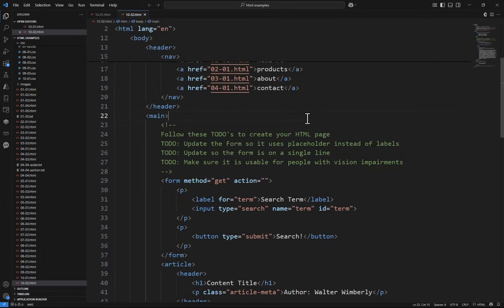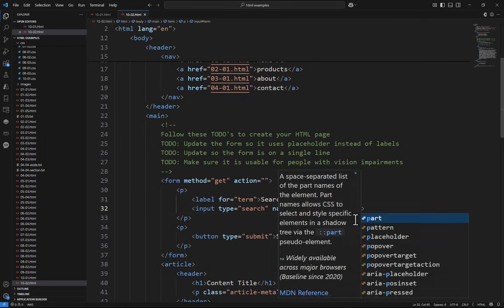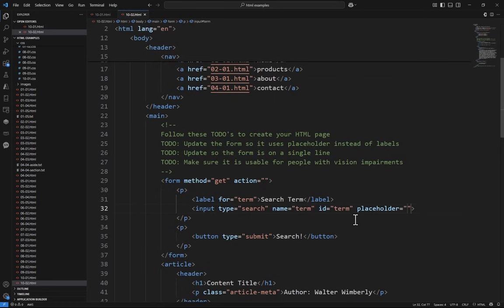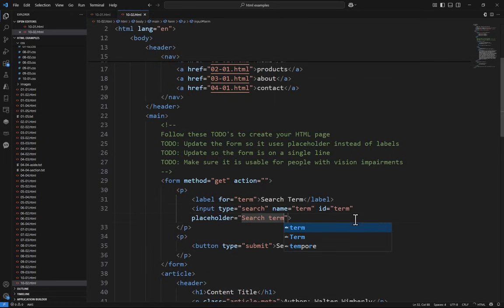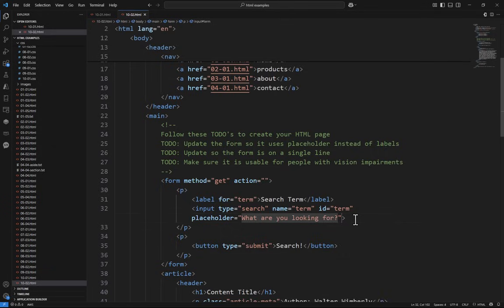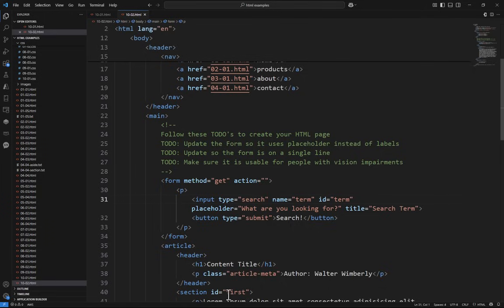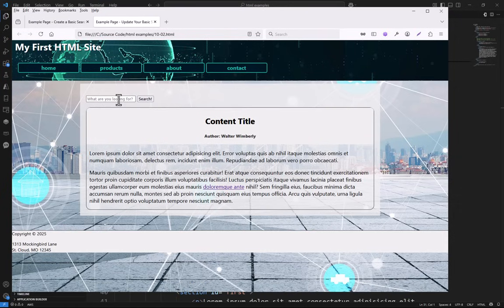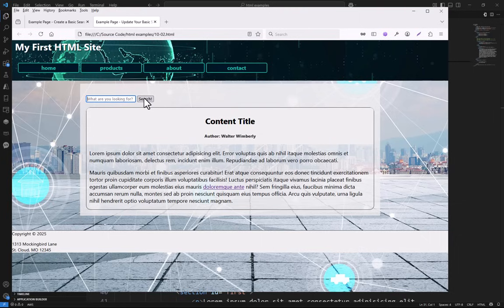Using Placeholder Attributes to Improve Our Search Form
In this video we look at how to make our search form more compact, using the placeholder attribute, as well as making some other modifications that you might see in a more modern web search form.

Video Chapters
00:00 - Introduction
00:12 - Downloading the File
00:31 - Let's get started
00:44 - Adding a Placeholder attribute
01:49 - Merging the Form into a single Line
02:03 - Removing the Label
02:24 - Viewing our Changes
02:42 - What's coming up